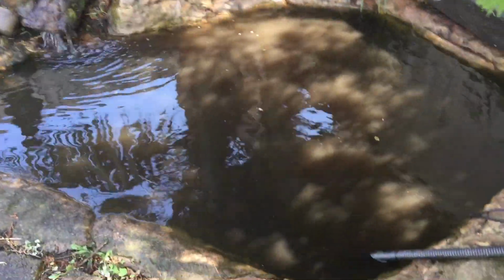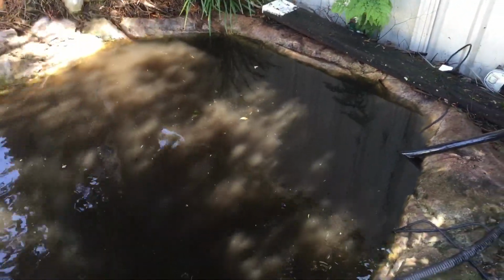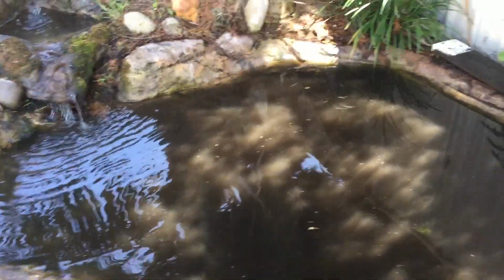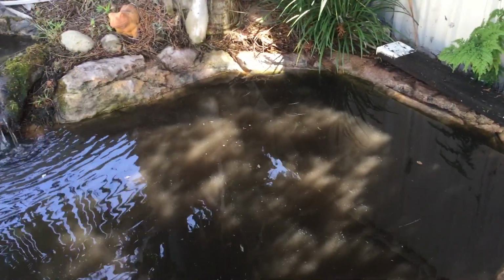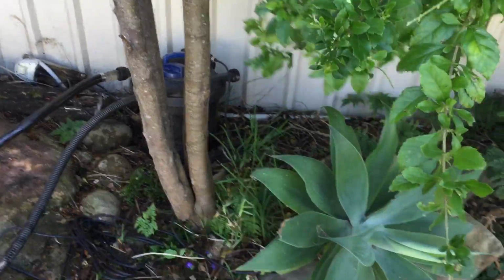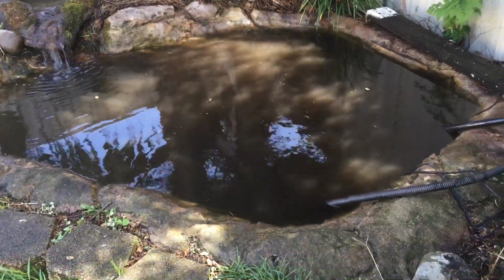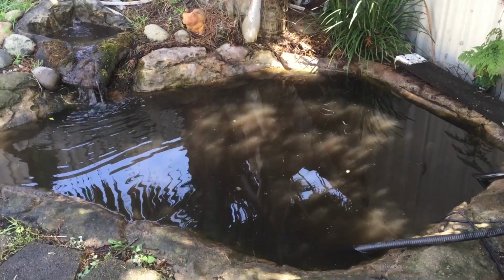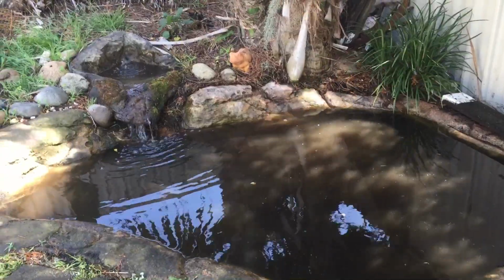Super dirty pond overhaul